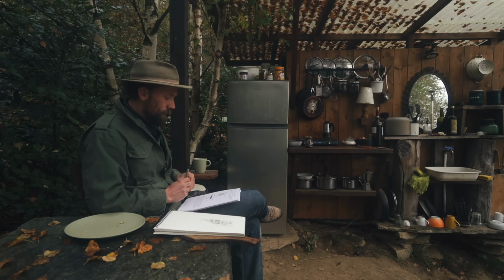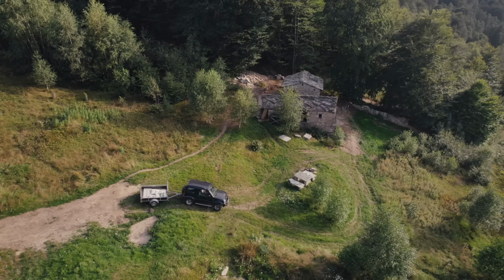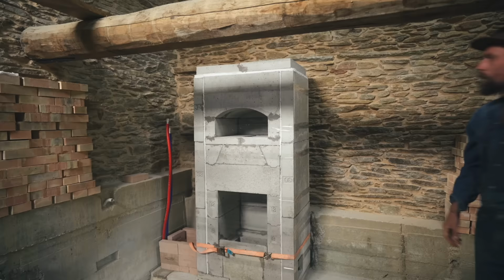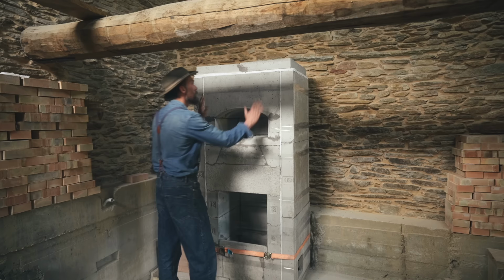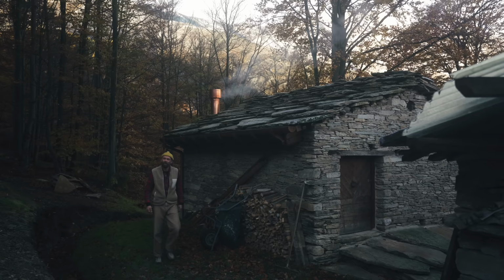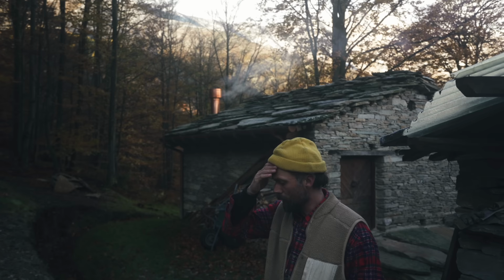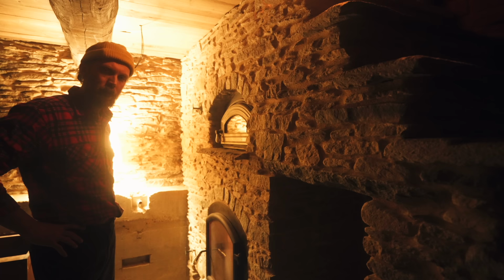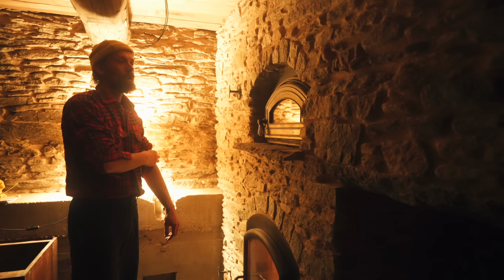Masonry Stove and Stone Stairway | Complete Build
Compilation of the build of the masonry stove. The concrete core and doors were provided by Tempcast. The integration of the chimney and stairway is custom, all build from local stone available on the property.

A masonry stove works a bit different than a conventional cast iron wood stove. It is designed to burn a fire as hot and as fast as possible, in one go, without adding more wood during the burn. The hot air goes through extended flue channels that heat the masonry, before it reaches the chimney. More so than the fire itself, the masonry will warm the space long after the fire is burned out. The amount of wood that is stacked depends on the outside temperature. The fire is lit with small kindling from the top. This allows the bigger logs on the bottom to slowly heat up and catch flame as the fire progresses, resulting in a very hot and smokeless fire that keeps the chimney clean.